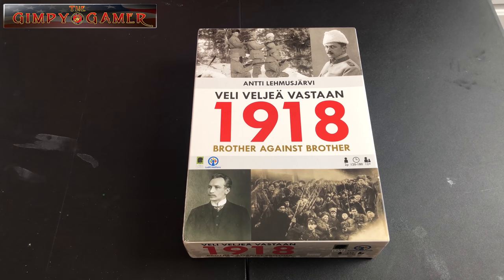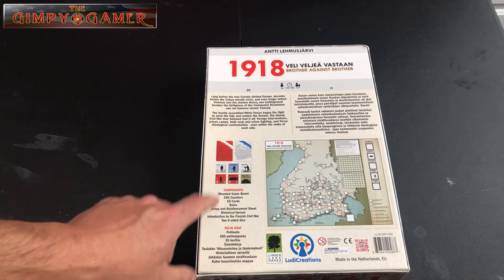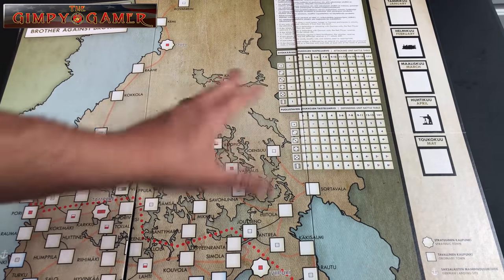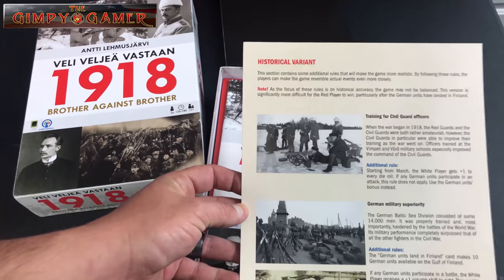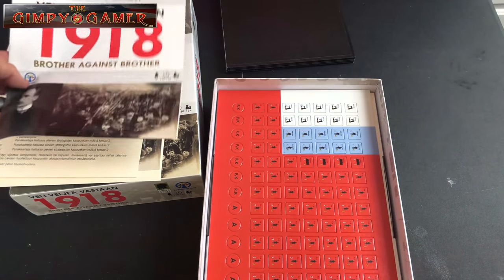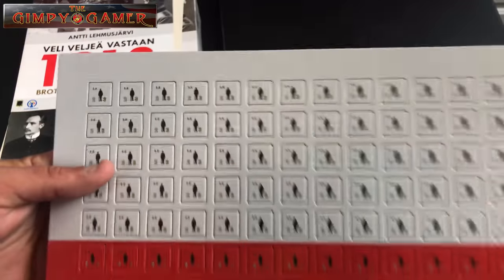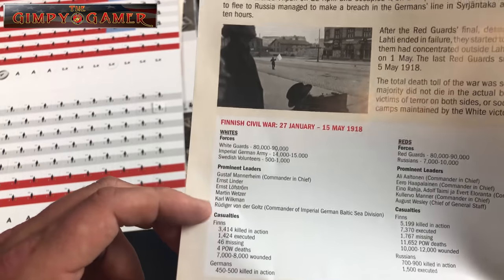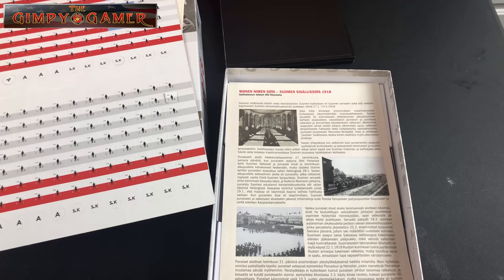1918 Brother against Brother Unbloxing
A unboxing of 1918 Brother against Brother by Linden Lake Games.